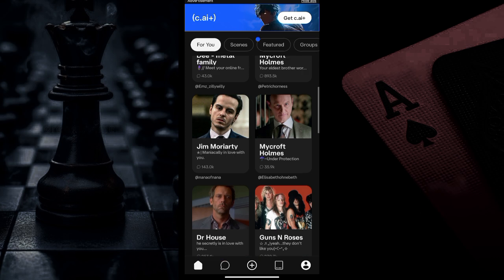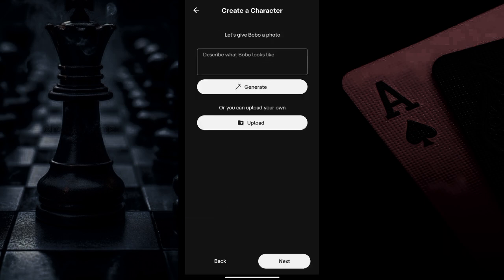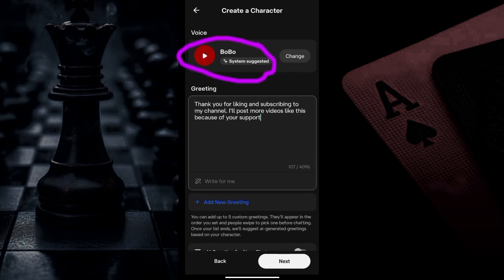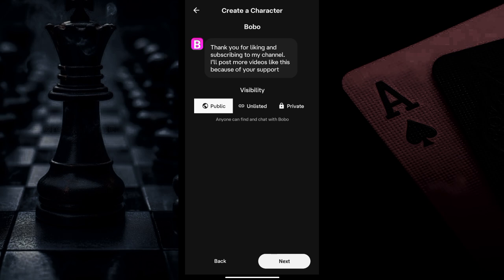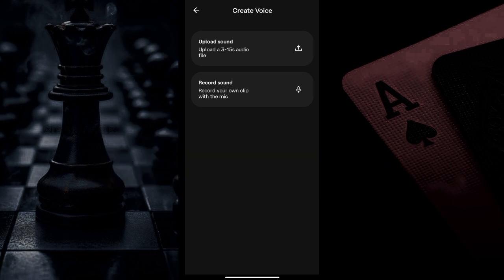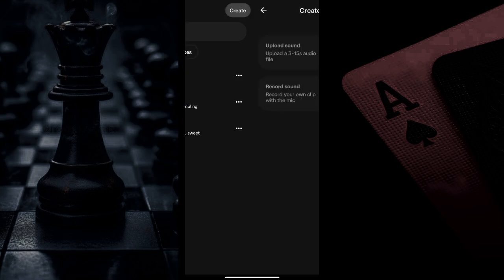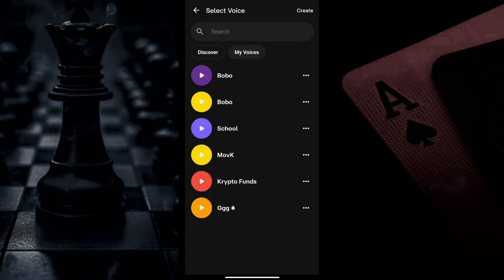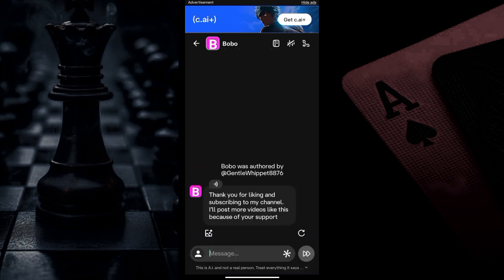Create AI Voiceovers for Your Videos (No Mic Needed)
Learn how to create AI voiceovers for your videos without a microphone using Character.AI.
This is perfect for beginners who want to start content creation without showing their face.